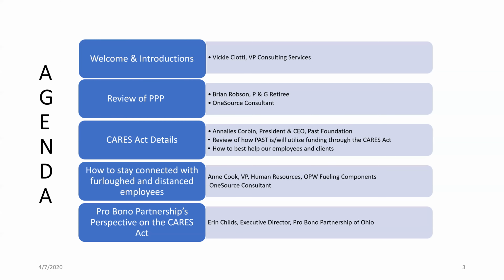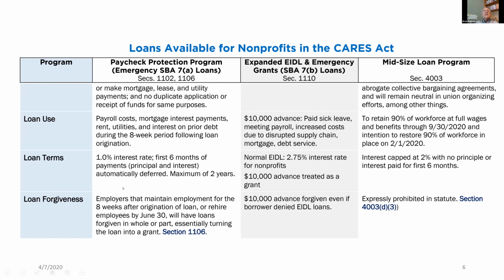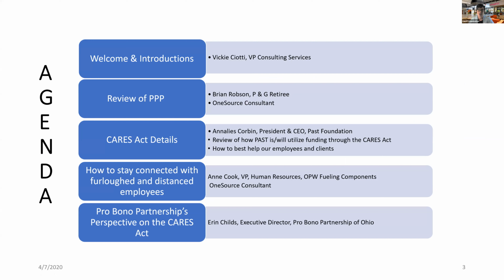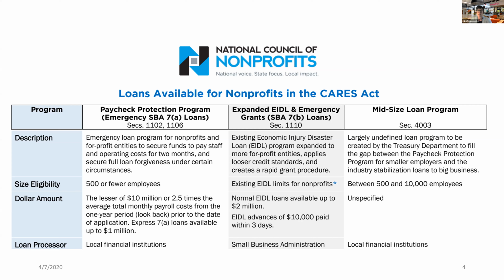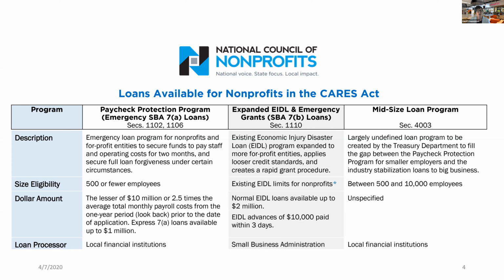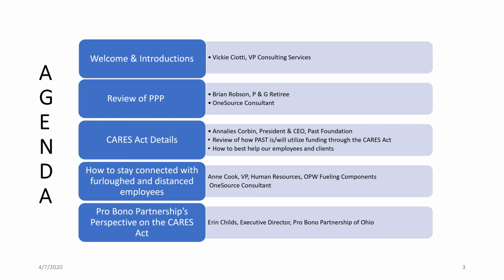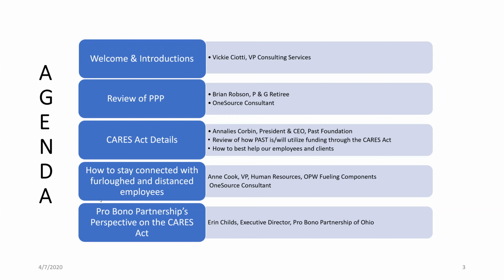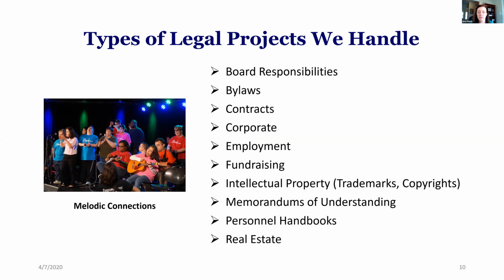OneSource Center Webinar -- April 7, 2020 CARES Act Tips and Insight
OneSource Center Webinar
CARES Act
Tips and Insight
Resources and Implications
for Your Nonprofit

Tuesday, April 7, 2020 3:30 p.m.

Presented by: OneSource Center,
PAST Foundation and
ProBono Partnership of Ohio

Session included:
·     OneSource consultants Brian Robson and Anne Cook presented an overview of the CARES Act legislation as of April 7; strategic thinking on utilizing these resources; and an overview of implications for nonprofits.
·     PAST Foundation’s Annaliese Corbin shared a case study on how their organization utilized this legislation.
·     ProBono Partnership of Ohio offered legal perspective on best practices in CARES Act usage.